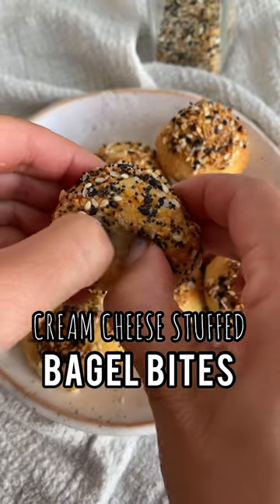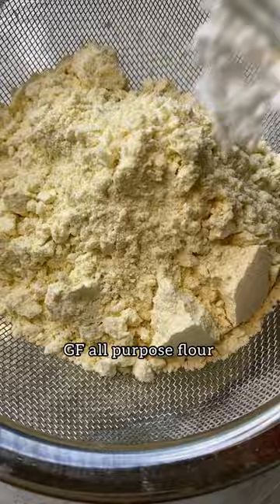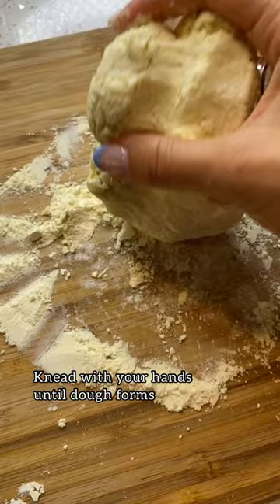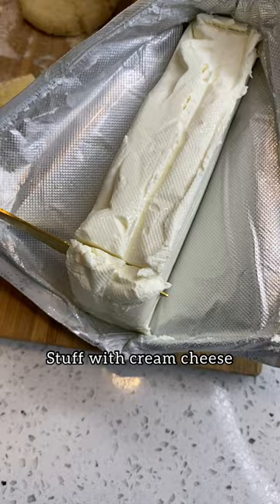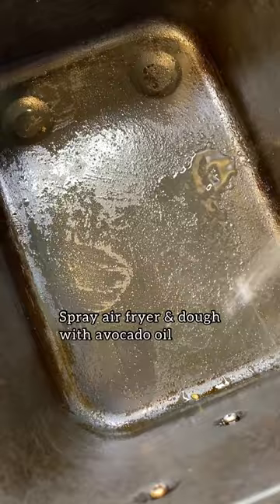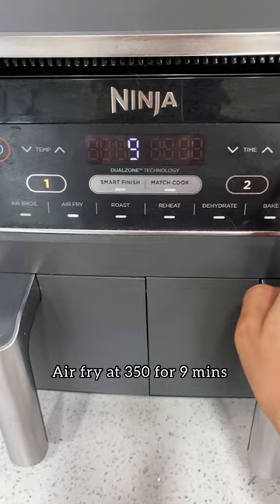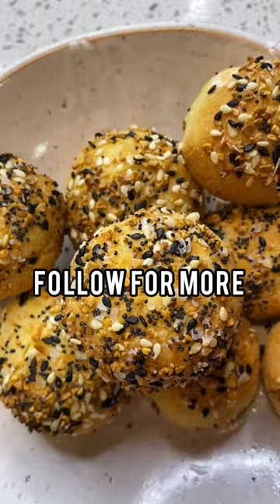High Protein Bagel Bites (easy meal prep )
High protein breakfast meal prep idea!

These STUFFED BAGEL BITES make for the perfect on-the-go high protein breakfast ↓

•1 cup all purpose flour, use GF if necessary
•1 1/2 tsp baking powder
•1/2 tsp salt
•3/4 cup a thick plain greek yogurt
•2 tbsp everything bagel seasoning
•Avocado oil spray
•1/4 cup cream cheese

1️⃣ Combine the flour, baking powder, salt and Greek yogurt until it forms into a dough.
2️⃣ Divide the dough into 8 equal parts & roll into balls.
3️⃣ Flatten, add 1/2 tsp of cream cheese into the middle & roll to close.
4️⃣ Spray with avocado oil & sprinkle with everything bagel seasoning.
5️⃣ Air fry at 350F for 9 mins. Let them cool, then enjoy!